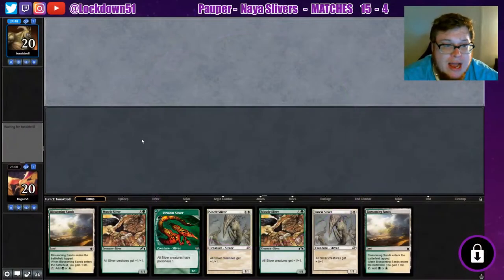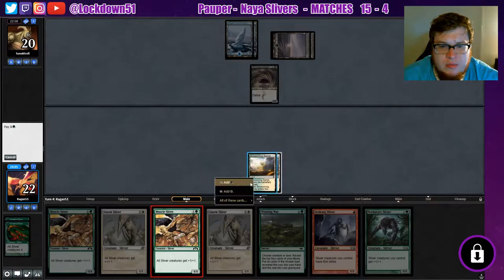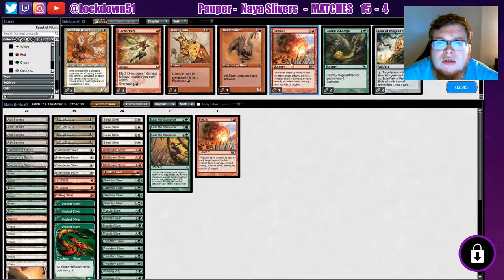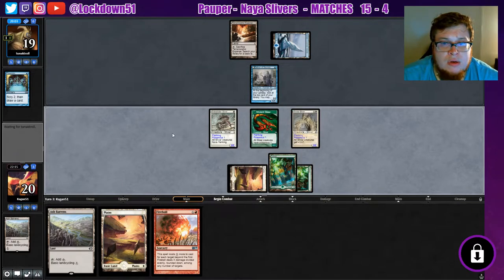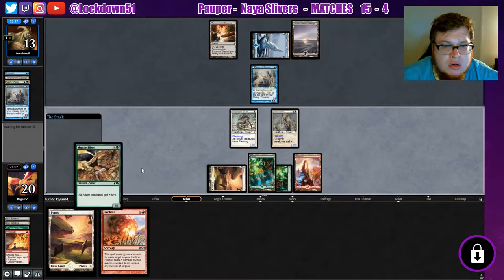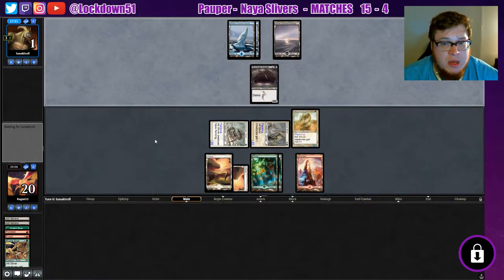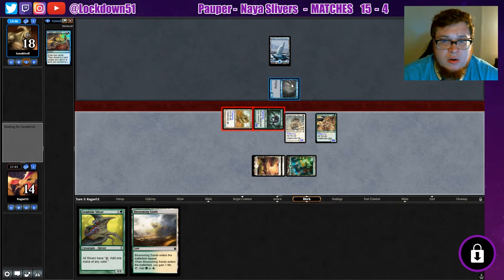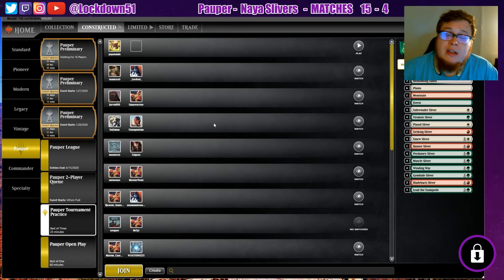Chump Blocking! - Naya Slivers VS U/B Delver | PAUPER | MTGO League Practice